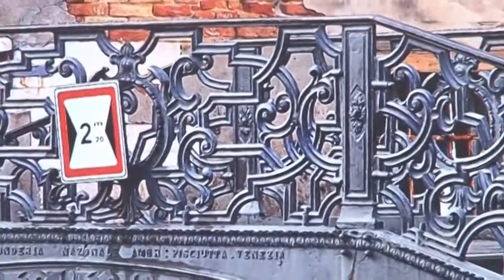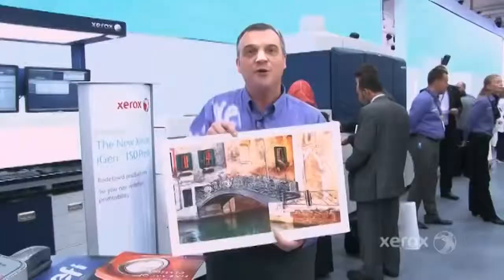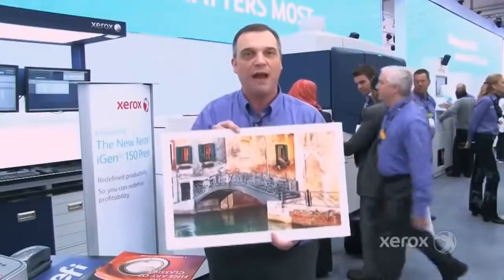Xerox iGen 150 Press